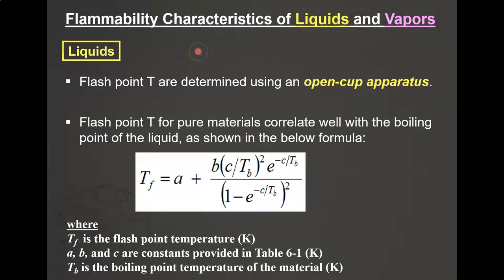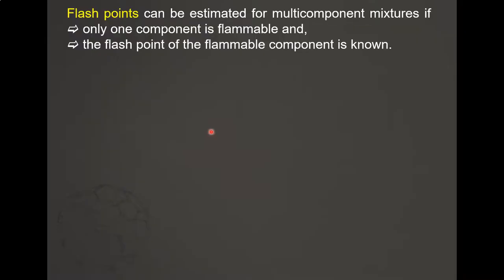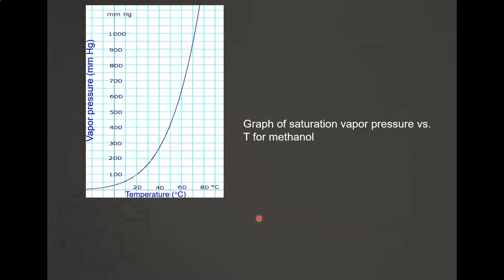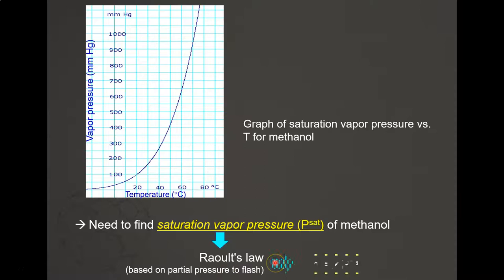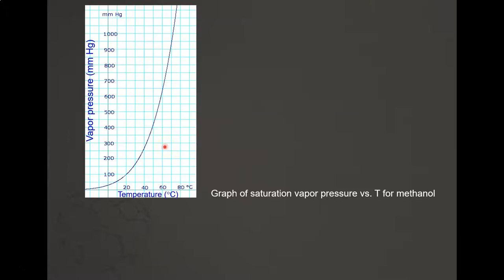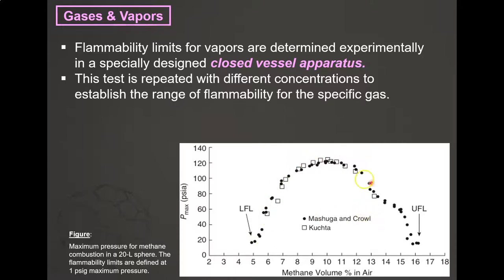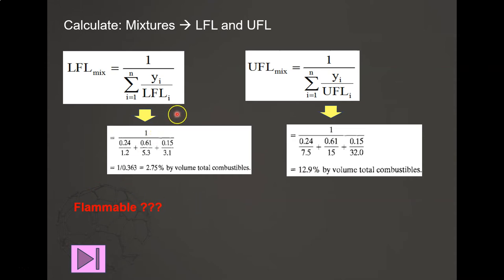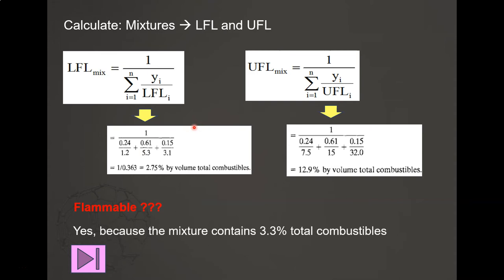Fire - Flammable Characteristics I